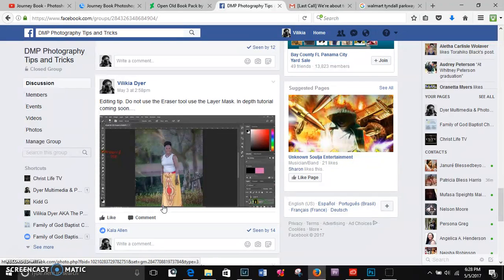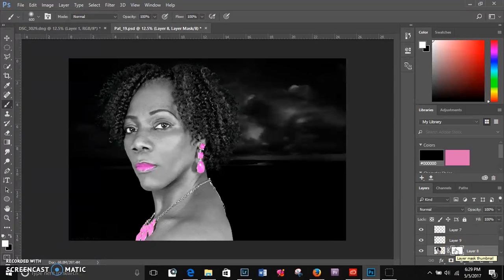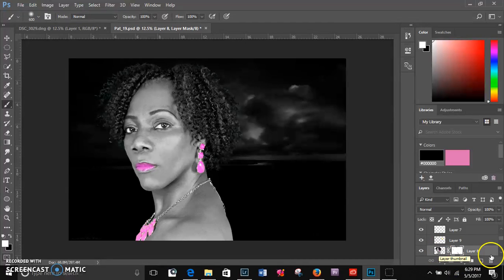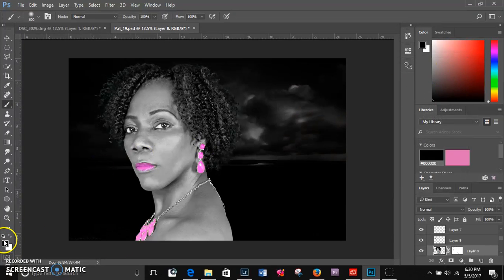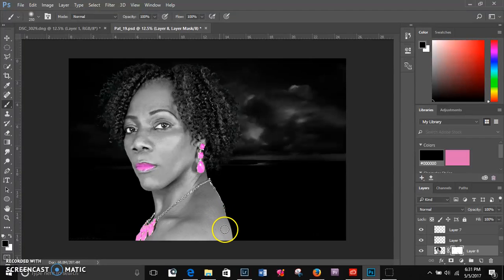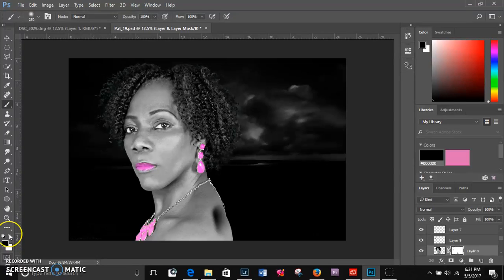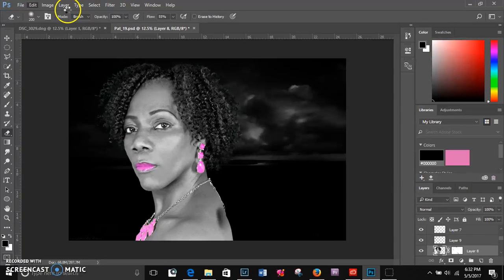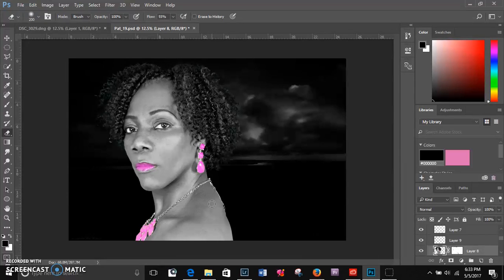Use the layer mask not the eraser